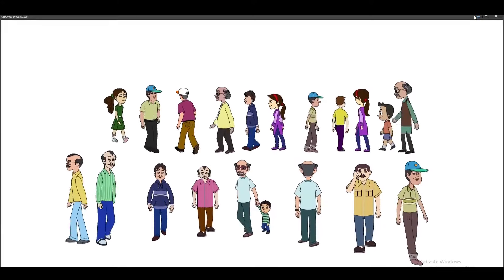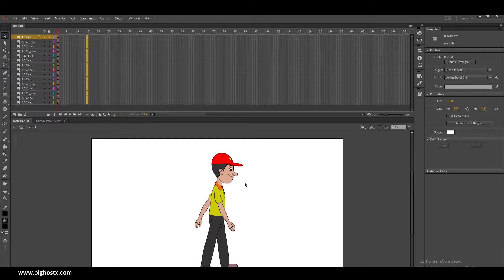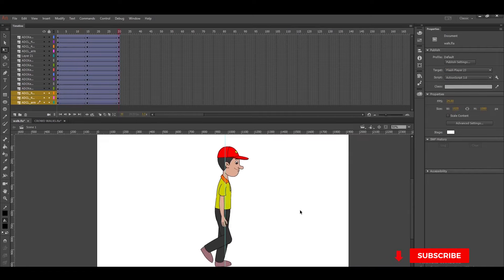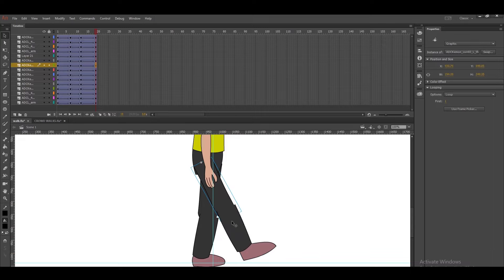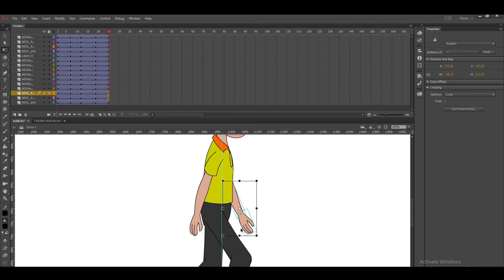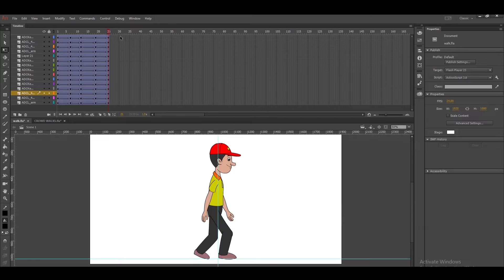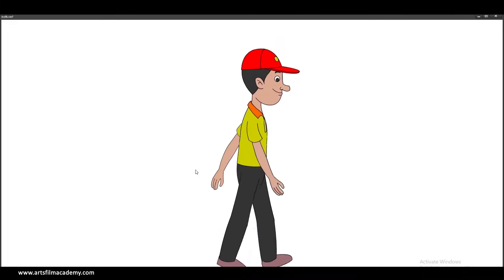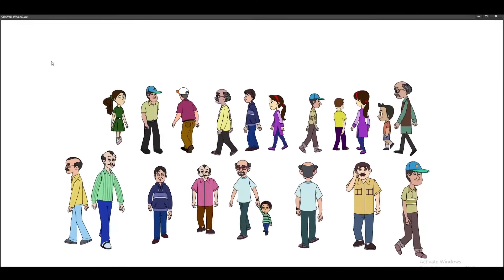How to do Simple walk cycle Animation Animate CC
Simple walk cycle Animation  Animate CC
walks r important part of animation short films.